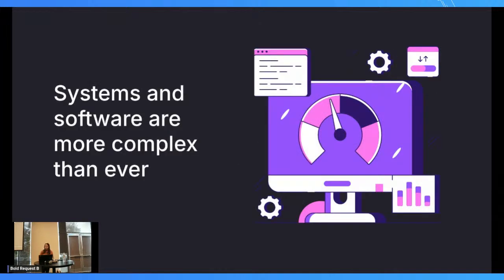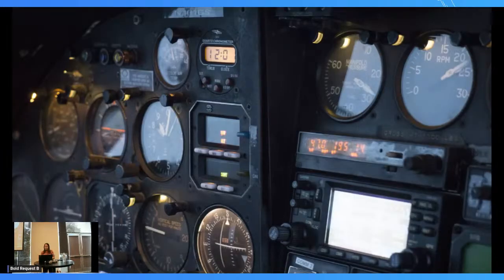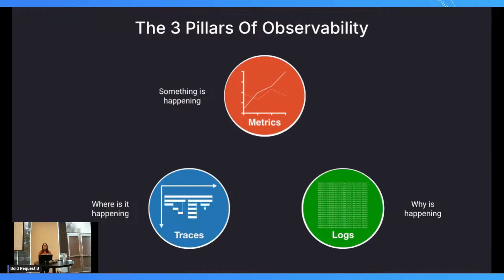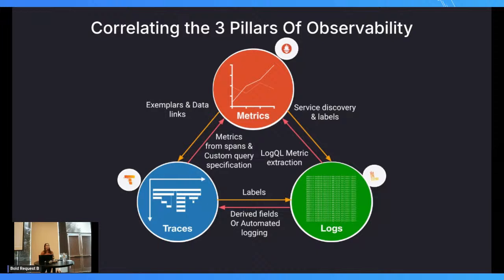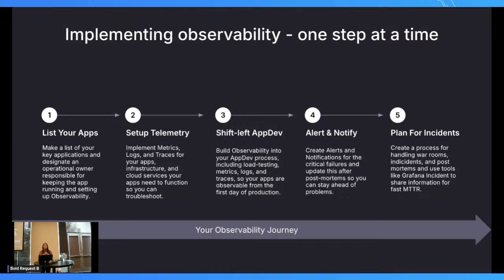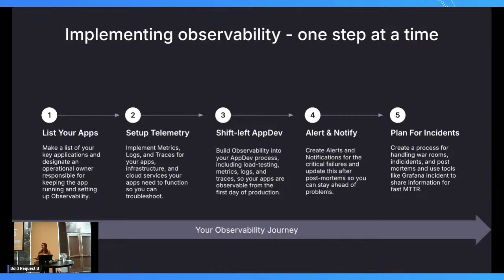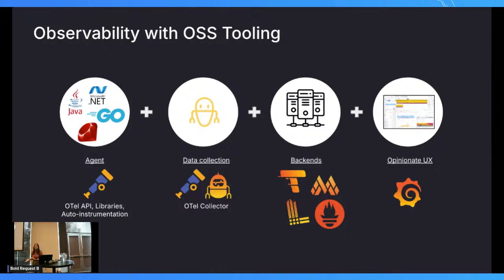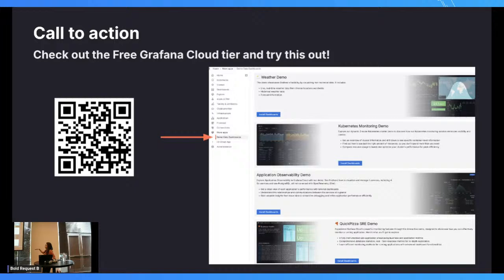Commit Your Code Track 2 Day 1 Part 2